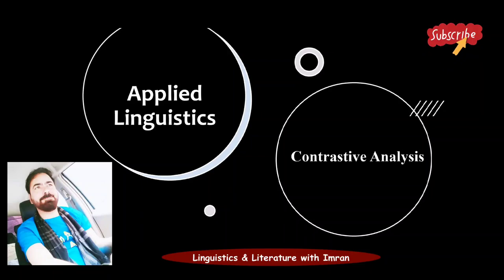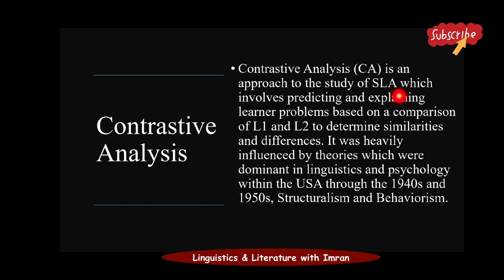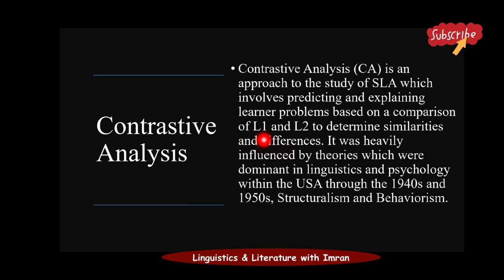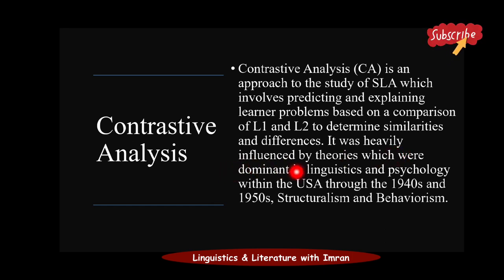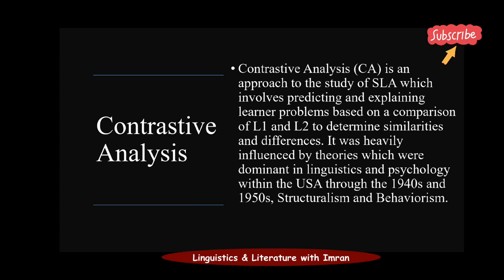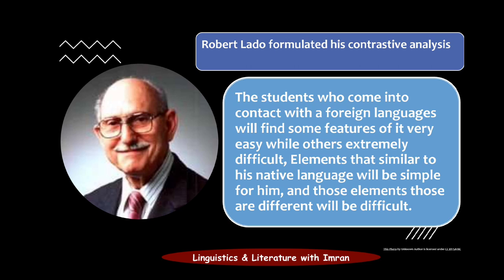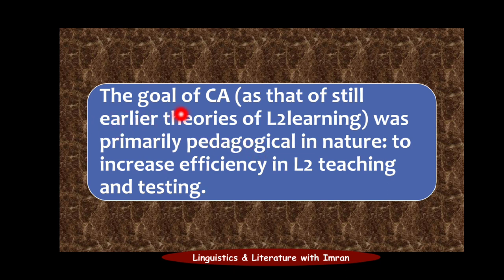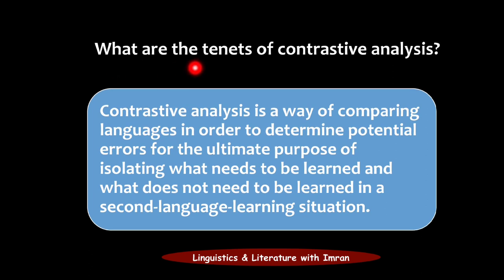Contrastive Analysis Hypothesi| Applied Linguistics|Robert Lado